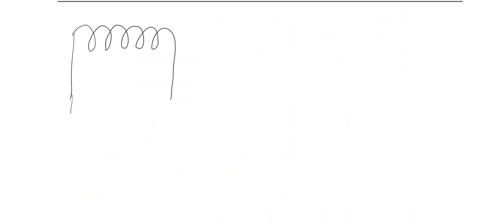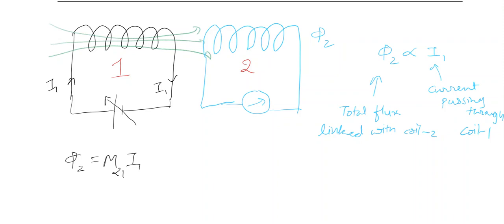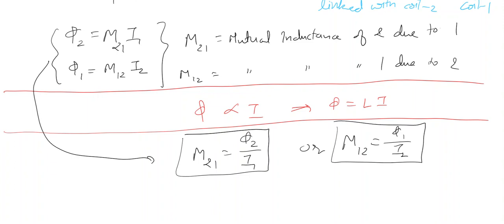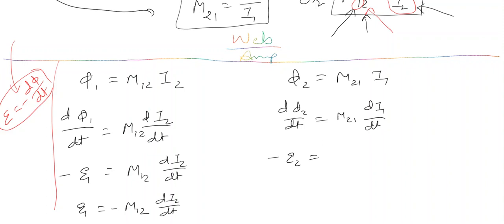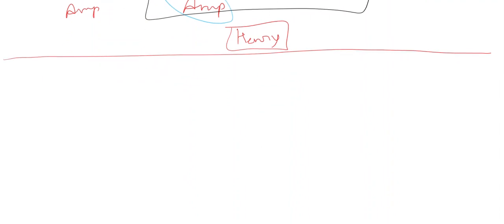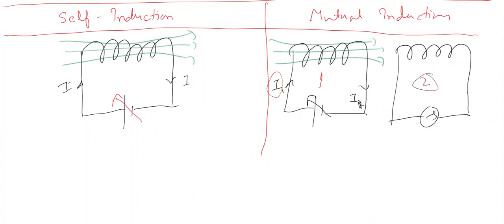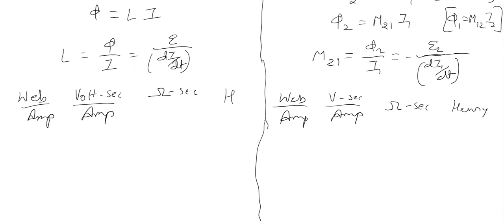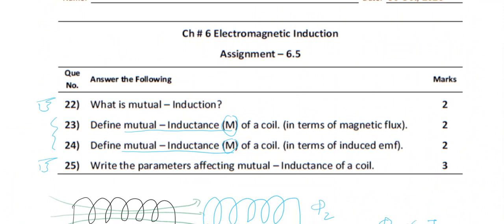6.5.1 Mutual Induction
This video helps students understand
(1) The concept of Mutual - Induction
(2) Definition of Mutual - Inductance and
(3) Parameters affecting Mutual - Induction